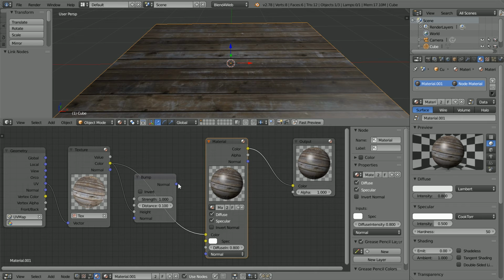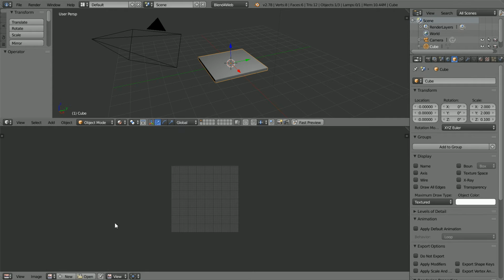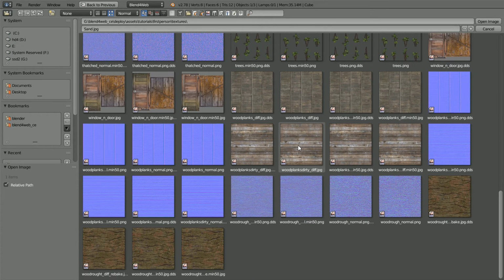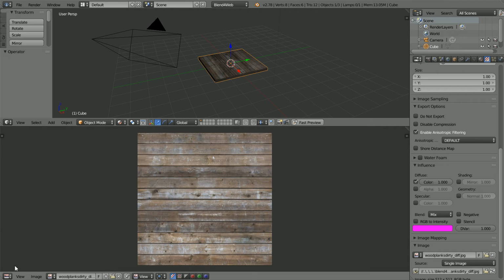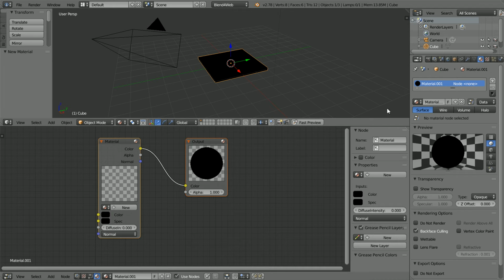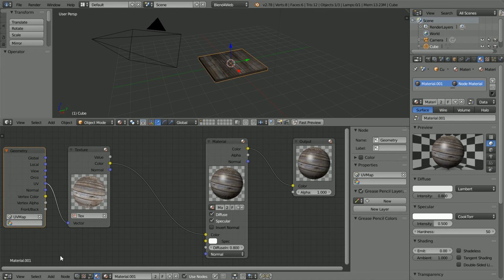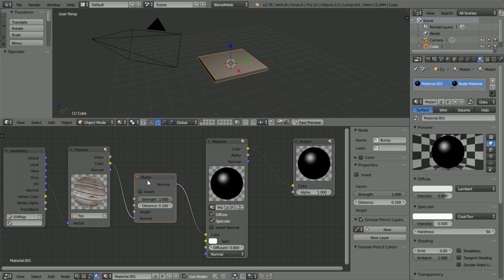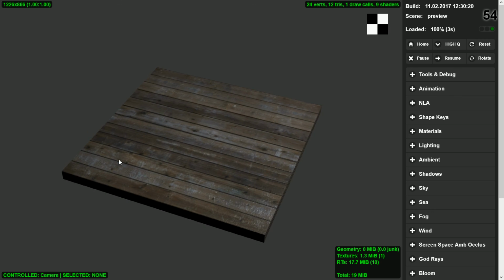How To Use A Texture Image As A Bump Map Using The Bump Node To Add Surface Detail To A 3D Web Model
This tutorial shows how to use a texture image as a bump map. The tutorial uses an image of wood planks to make a 3D wood surface.

Bump maps are usually black and white images, UV mapped to a model. When the scene is rendered the light and dark pixels are used to make bumps in the surface of the model.

The bump node processes the height of the bumps from the image. To use the bump node, the material has to be made using nodes. A color image can be inputted into the node, it is automatically converted into shades of gray.

The bump node is part of the Cycles render system but it is supported by blend4web and can be used for materials rendered in a web browser.

Note that the blend4web manual states that Cycles node support is an experimental feature and not yet recommended.